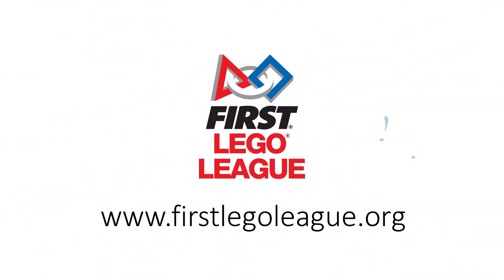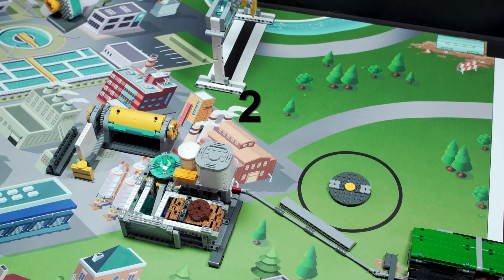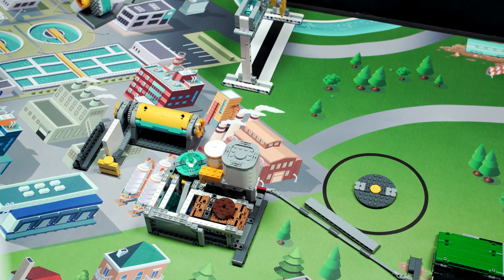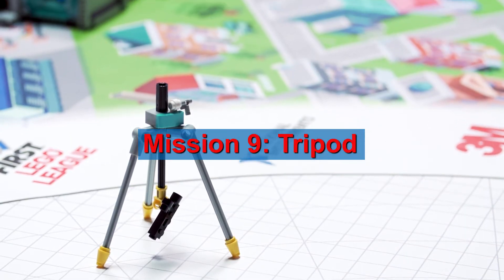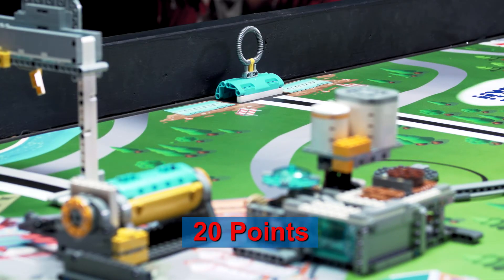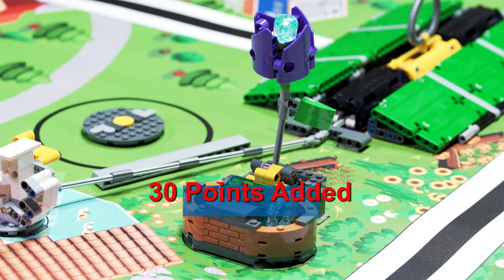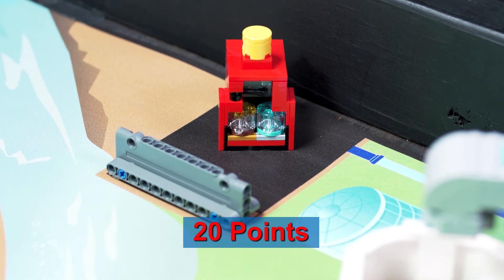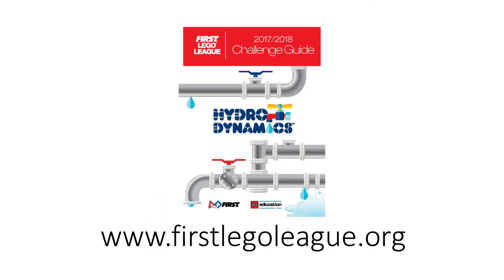Ласкаво просимо до сезону "Вода і людина" - Гра роботів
В сезоні 2017/2018 FIRST LEGO League "Вода і людина" команди будуть досліджувати кругообіг води людиною - способи, як люди знаходять, транспортують, використовують воду та здійснюють водовідведення.